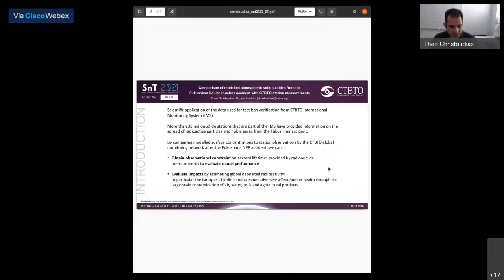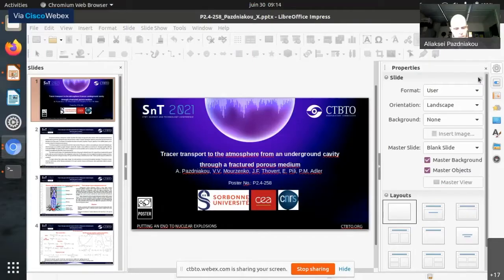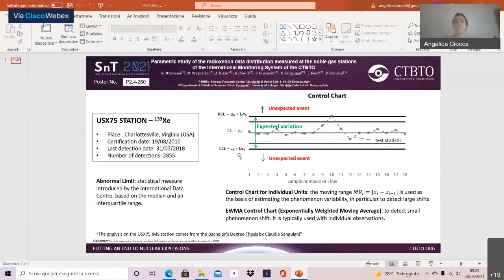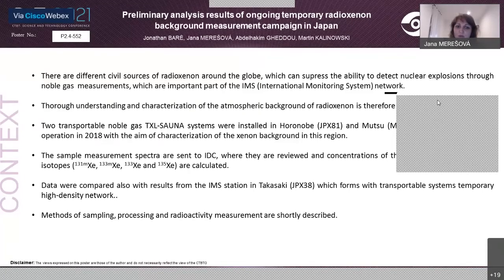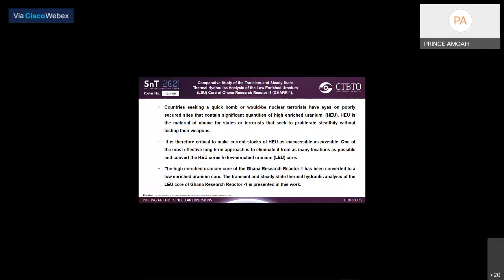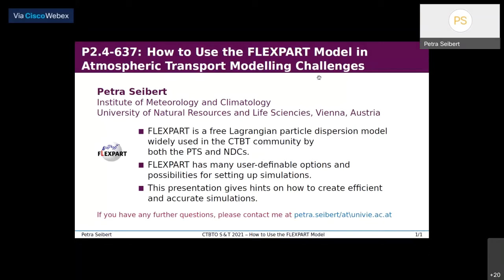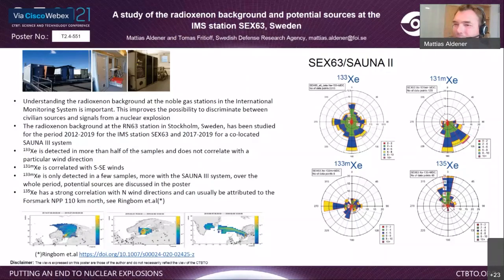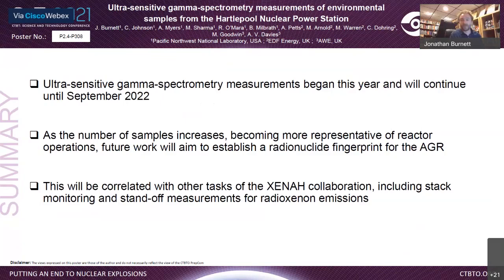Vienna International Centre, Stage 2 : Wednesday 30 June, Morning Session 1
CTBTO S&T 2021 : Vienna International Centre, Stage 2 :
P2lt2 - Round Table

Topics:
- Comparison of modelled atmospheric radionuclides from the Fukushima Dai-ichi nuclear accident with CTBTO station measurements
- How can we determine the origin of radionuclide observations? Presenting the Bayersian source reconstruction algorithm ‘’FREAR’’
- Simulation Xe-133 concentrations at IMS noble-gas-stations, using operational stack emission data from the medical isotope production facility of Fleurus
- Ethic value of ensemble prediction system input data for Flexbot for applications of CTBTO
- Tracer transport to the atmosphere from an underground cavity through a fractured porous medium
- The effect of 2020 Chernobyl explosion zone wildfires from the IMS radionuclide stations network
- Parametric study of the radioxenon data distribution measured at the noble gas stations of the International monitoring System of the CTBTO
- non- parametric study of the radioxenon data distribution measured at the noble gas stations of the International monitoring System of the CTBTO
- Source Term Analysis of Xenon- The STAX project
- Preliminary analysis results of ongoing temporary radioxenon background measurement campaign in Japan
- XENAH: Xenon Environmental Nuclide Analysis at Hartlepool
- Isotopic transport variation as a function of environmental conditions
- Comparative Study of the Transient and Steady State Thermal Hydraulics Analysis of the Low Enriched Uranium (LEU) Core of Ghana Research Reactor -1 (GHARR -1)
- Development of New Methods for Measuring I-131 Concentration by Using Direct and Indirect Methods in Radioisotope Production Stack and in the Environment (Outdoor)
- The current status of the stack effluent monitor manufactured at inbound headquarters for the US laboratory PNN in the framework of stacks project (E-poster)
- Partial and temporal variation of anthropogenic radionuclide cesium-164 and cesium-167 in ground level air samples by IMS stations located in African continent
- How to Use the FLEXPART Model in Atmospheric Transport Modelling Challenges
- Global radioxenon emission inventory for 2014 by normal operational releases from nuclear power plants and medical isotope production facilities
- Sub Soil measurements in Sweden of radioxenon and radioargon
- Investigation of Xe-135 observations at IMS noble gas systems generated by neutron activation and its relevance for nuclear explosion monitoring
- Ultra-sensitive gamma-spectrometry measurements of environmental samples from the Hartlepool Nuclear Power Station